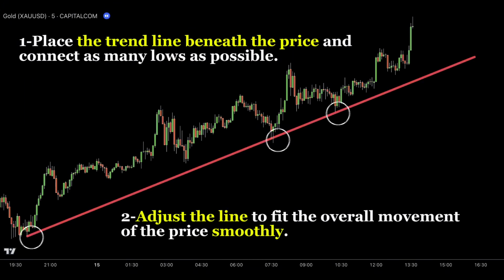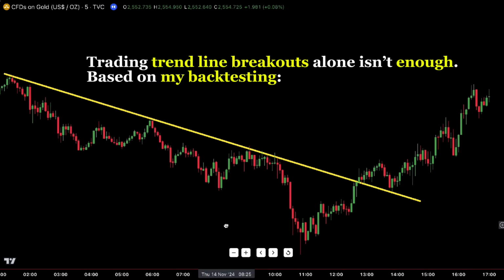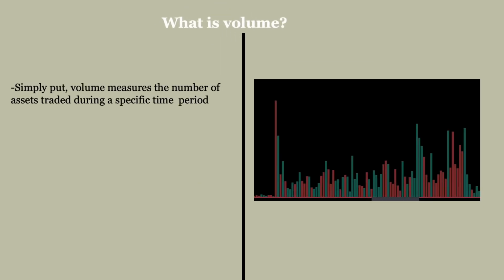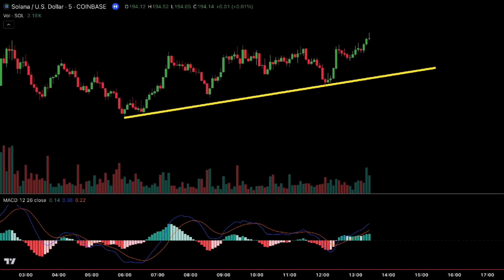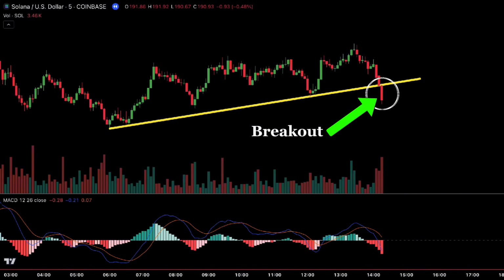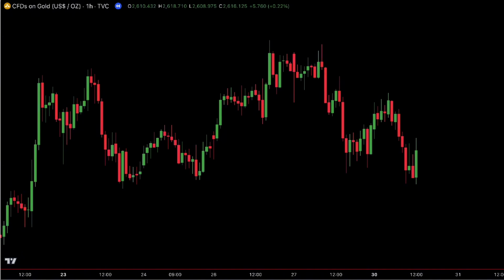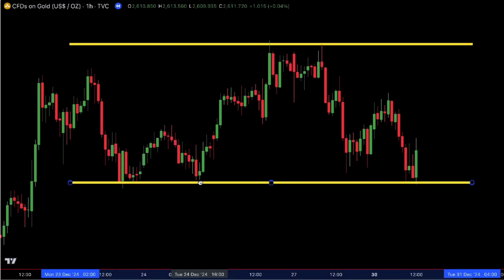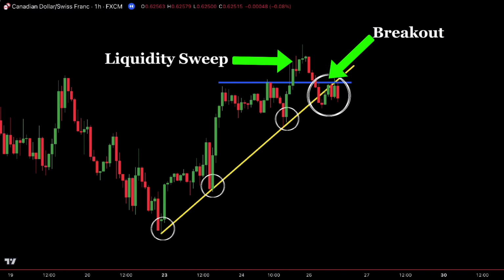"How to Use Trendlines Like a Pro: Trading Secrets Revealed"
This Simple Strategy Helped Me Earn Monthly with an 83% Win Rate | Step-by-Step Guide
Looking for a powerful trading strategy with proven results? In this video, I’ll walk you through a simple yet effective strategy that combines:
✔️ Trend Line Breakouts for spotting key market moves.
✔️ Volume Indicator to confirm buyer and seller strength.
✔️ MACD Indicator to identify institutional activity and momentum.

With an 83% win rate, this strategy is perfect for traders of all levels—whether you’re a beginner or an experienced trader. You’ll learn how to:

Spot breakouts like a pro.
Use volume and MACD indicators to confirm trades.
Align your trades with the broader market using top-down analysis.
This step-by-step guide is designed to help you take your trading to the next level by combining technical tools into a cohesive and profitable strategy.